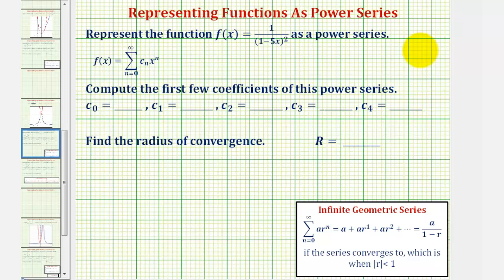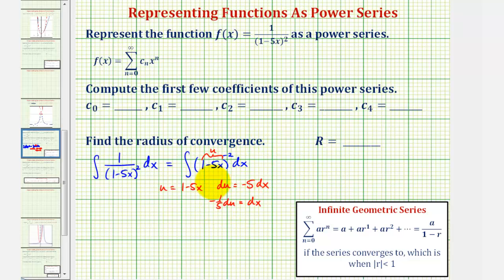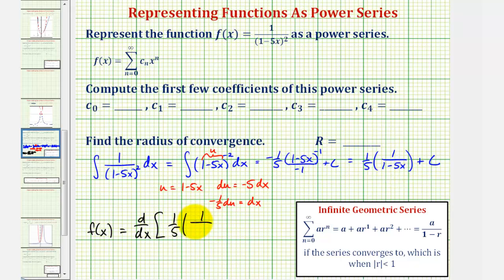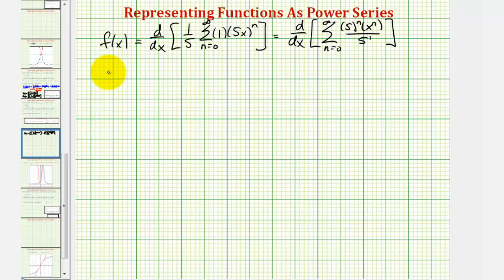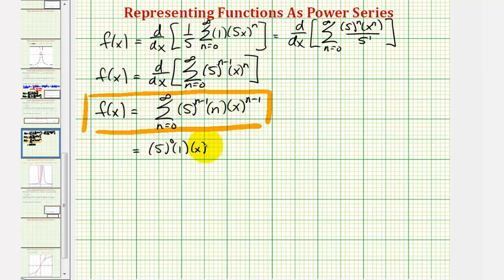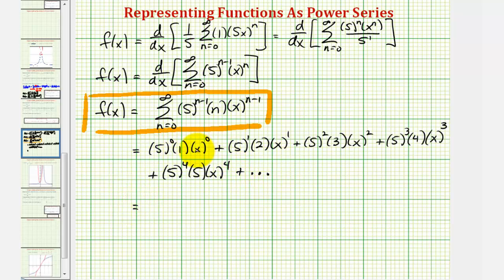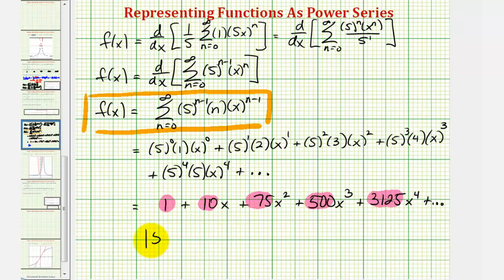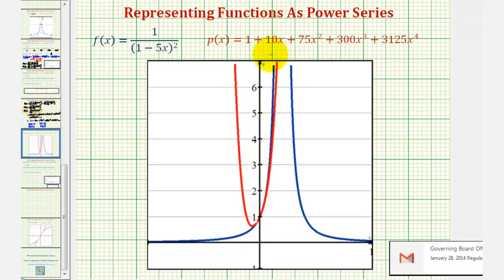Ex: Find a Power Series to Represent a Rational Function Using Differentiation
This video explains how to determine a power series using differentiation to represent a function in the form of f(x)=a/(1+bx)^2.